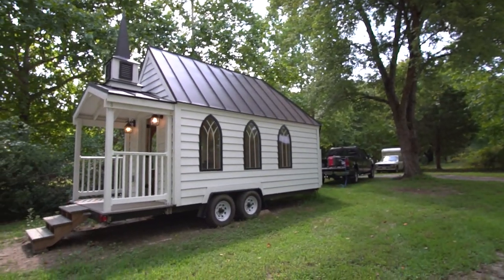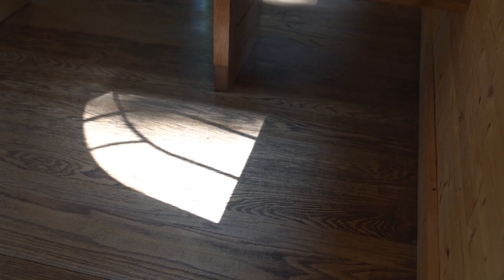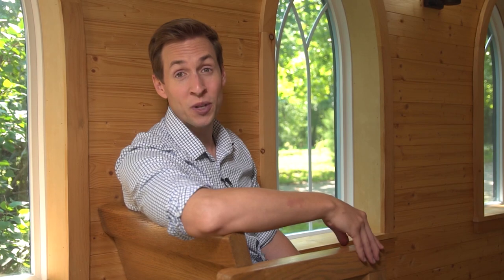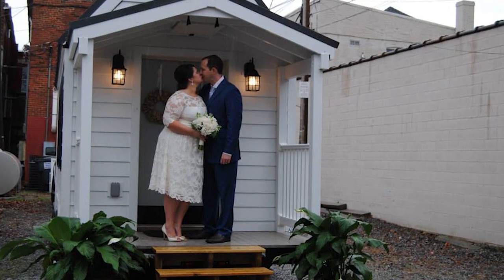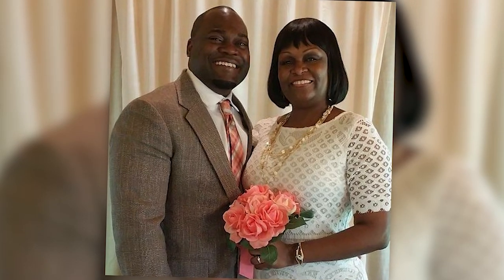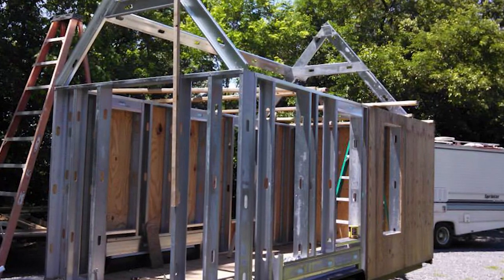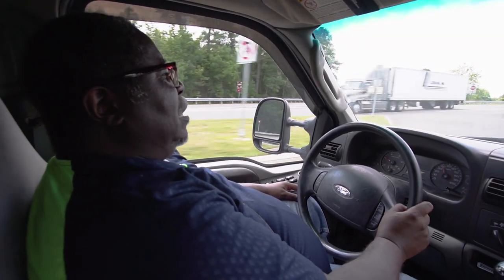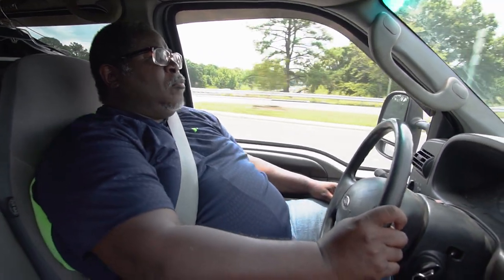Tiny Chapel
Tiny Chapel Rolls Into Town, Spreading God's Message
By Ben Kennedy
Videographer/Editor Laura Crombe